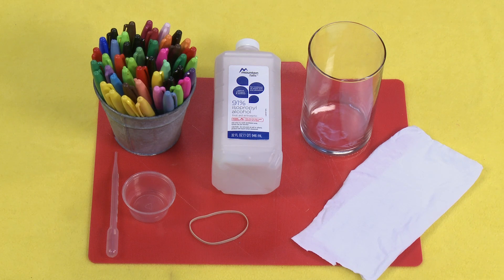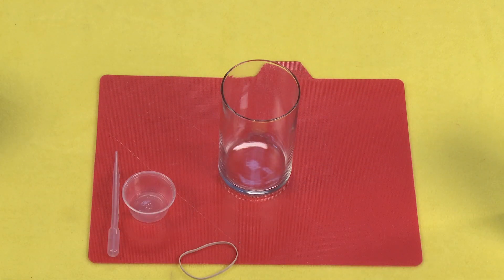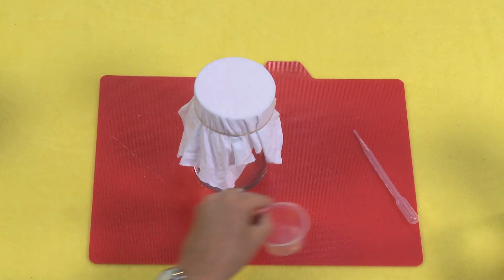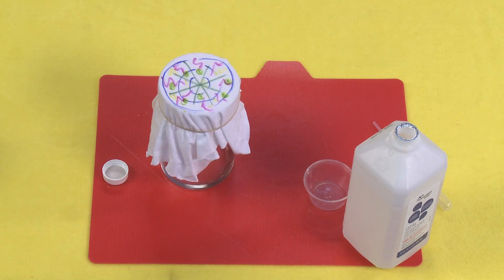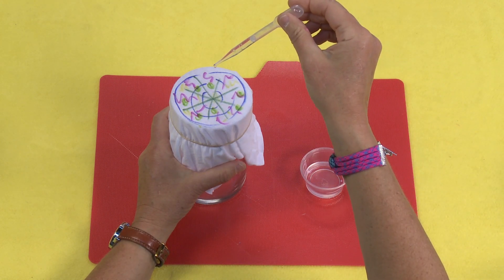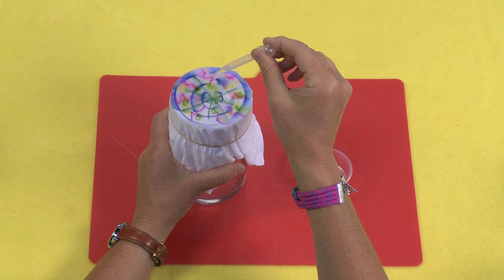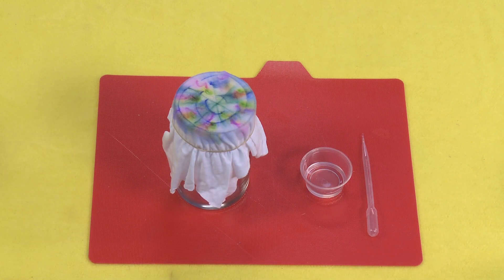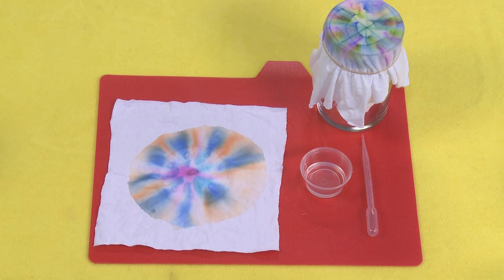Sharpie Marker Tie Dye | A Sophie's World STEM challenge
Today, crafting expert Sophie Maletsky begins a new series of projects based on STEM education - making the fields of Science, Technology, Engineering and Math accessible and fun.

In this project Sophie creates a Tie Dye effect using permanent markers and rubbing alcohol.  Watch how she does this and see if you can devise your own experiments using these materials.